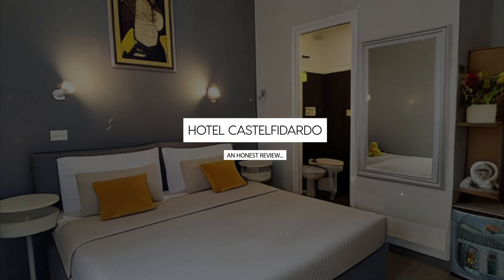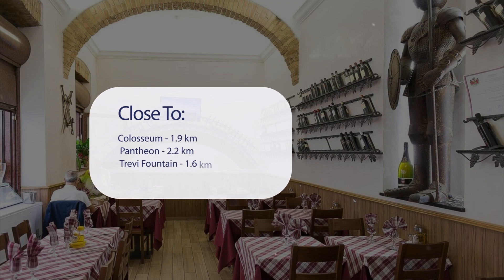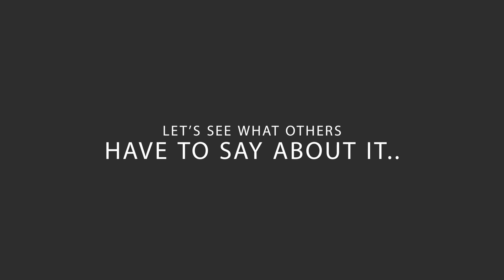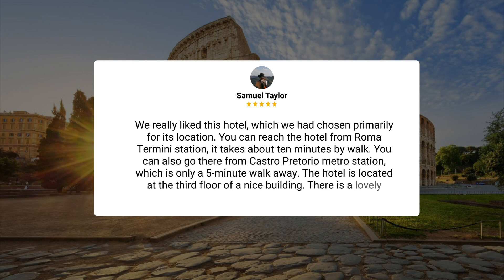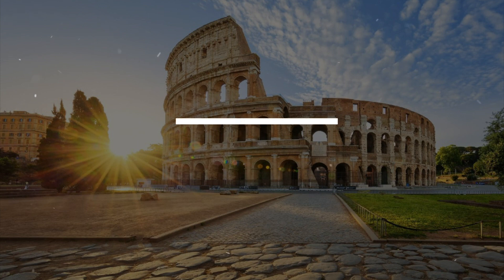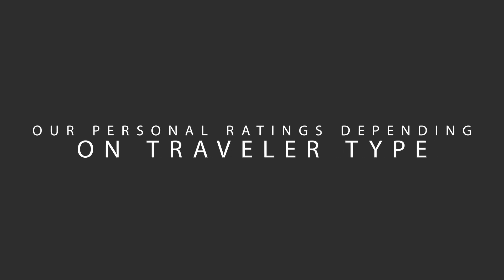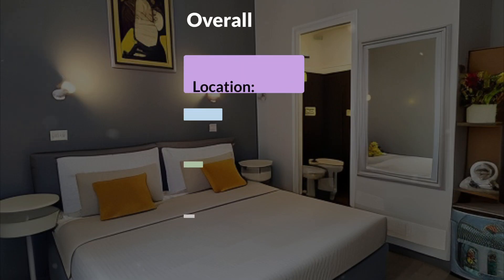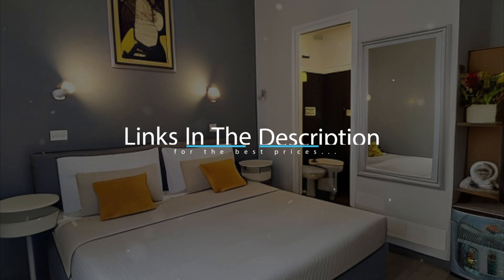Hotel Castelfidardo Rome Review - Should You Stay At This Hotel?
In this video, we reviewed the Hotel Castelfidardo based on its price, quality, value for money, and more. We also gave it ratings based on the travel type and more.

 Additionally, we'll provide you with insights into the nearby attractions and activities that you can enjoy during your stay at Hotel Castelfidardo. Whether it's exploring the local culture, sightseeing, or shopping, we've got you covered.